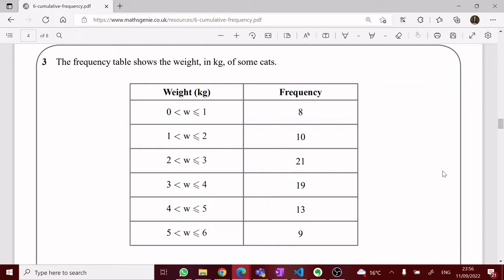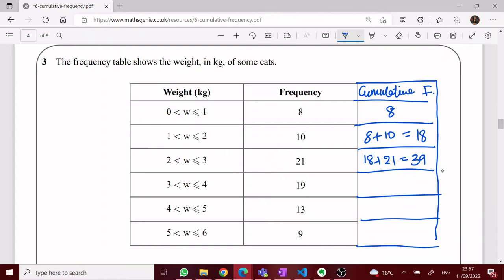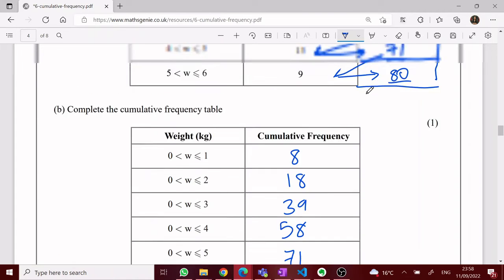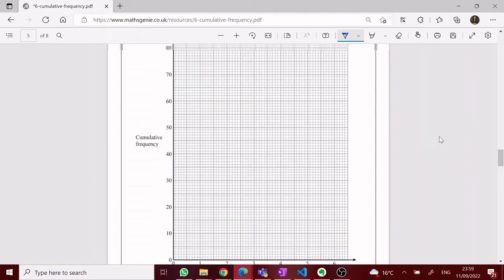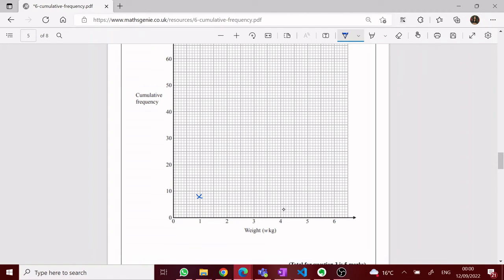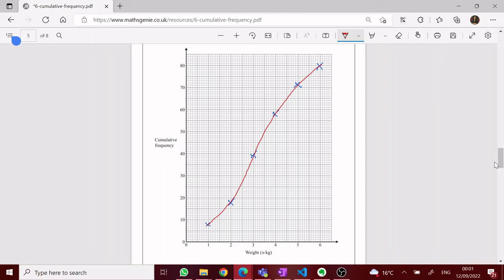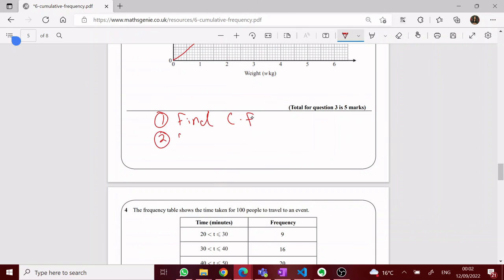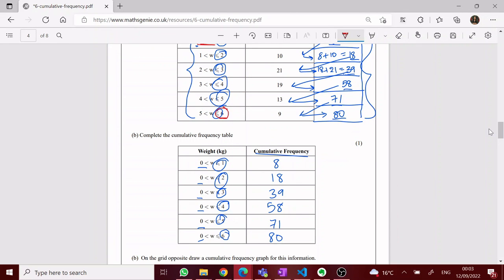Cumulative frequency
This video will give an explanation of Cumulative Frequency with a practice question.

I can take in A level requests as well :)